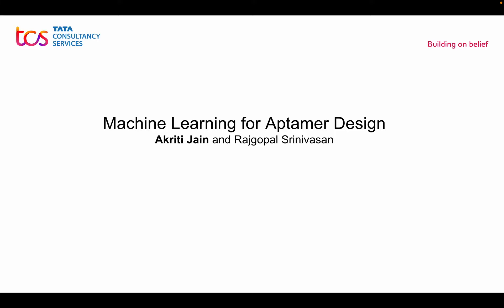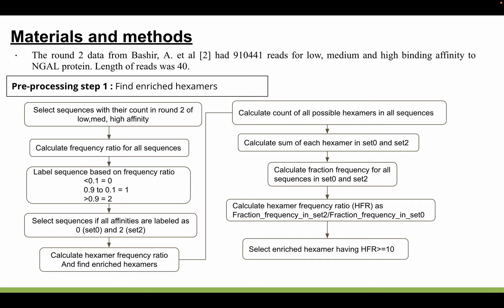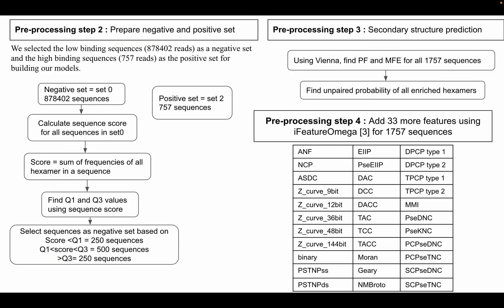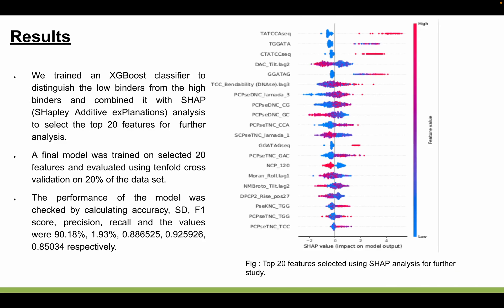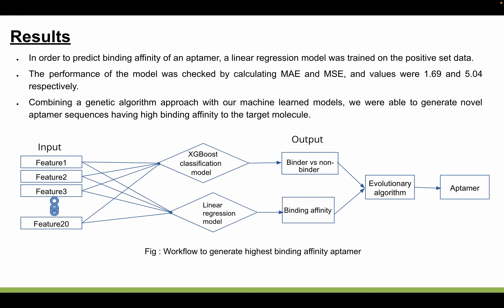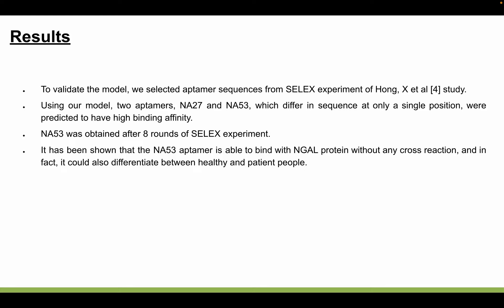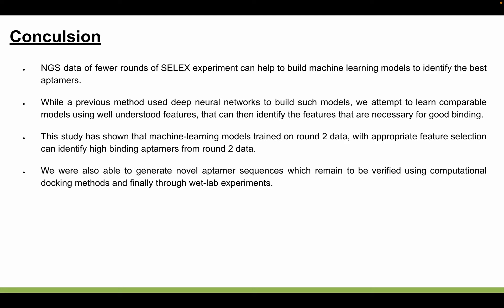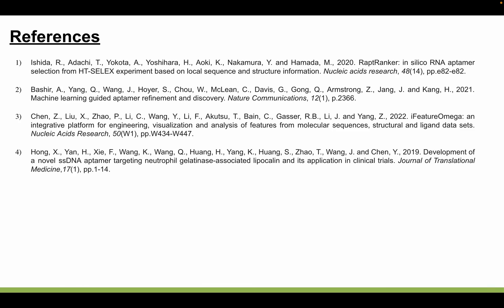Machine Learning for Aptamer Design - Akriti Jain - Poster - ISMB/ECCB 2023